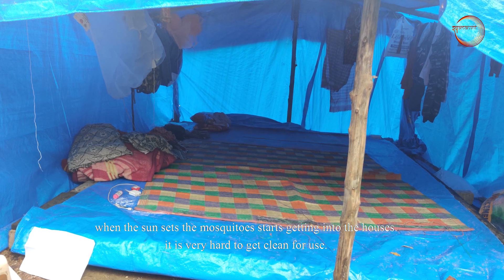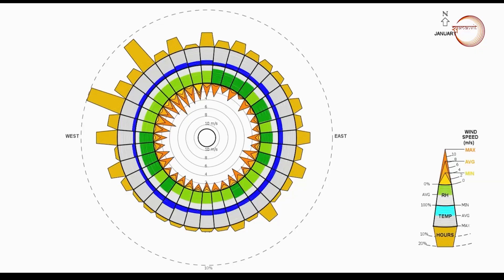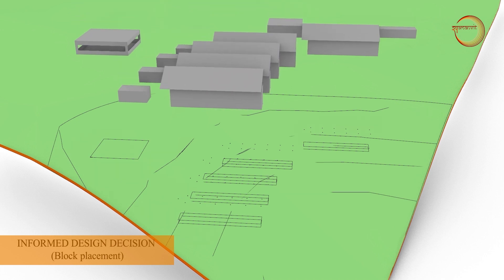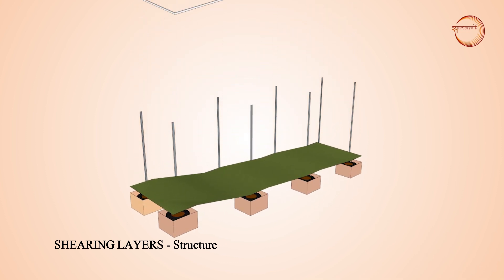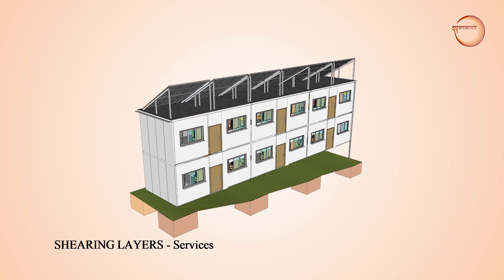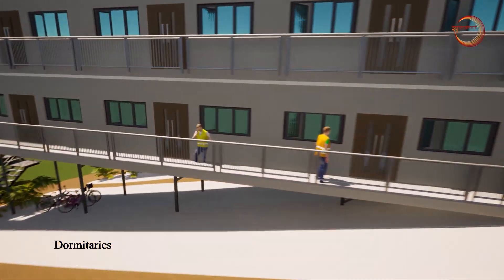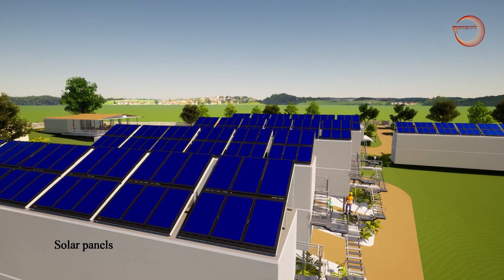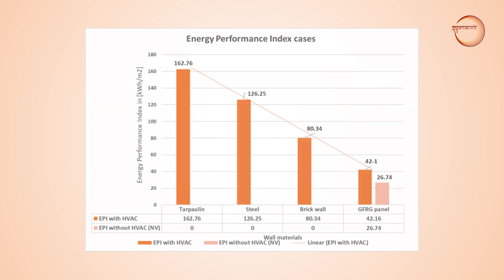CWH | Team Samanvit | SaHai_Shiftable Habitat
Seasonal migration is the dominant form of economic mobility for the poor, especially the lower castes and tribes. In many Indian cities, seasonal and circular migrants make up a large part of the labour force. A significant number of these migrants are employed in manufacturing and service industries, especially in construction. A construction worker is an integral part of the industry and does all the actual labour. During a site visit, we discovered that construction workers were living in overcrowded temporary shelters made from scrap metal of about 10 workers co-living in a congested space of 15 sq.m. As a result, their accommodations are poorly ventilated and susceptible to flooding during the monsoon season. "I prefer to sit outside most of the time since it is quite hot inside the shelters," said Rakesh Anna. Workers are exposed to heat and dust all day long, only to return home to the same conditions. There are many health risks among the workers due to ill-equipped sanitation systems and unhygienic working conditions. Sunita says the shelters are quite crowded to live and cook within the same space. As a result of the working and living conditions on-site, there are fewer female workers on site. In the wake of the pandemic, there emerged the need for on-site housing for construction workers due to reverse migration from urban to rural areas. The unavailability of construction labour delayed the projects and costed economic losses to the clients and building contractors. The design follows an informed decision method, which explains why the block placement in the site can accommodate both summer and winter sun exposure. The wind rose simulation was performed to infer the direction of wind as north-south that served to channel wind flow towards the blocks. Rainwater simulation was done to understand the drainage pattern and placement of blocks depending on the slope. Following the placement of the blocks, solar radiation was calculated to understand the radiation on various surfaces throughout the year.

The whole site along with the building is developed using the 6 shearing layers by architect frank duffy to describe the different layers of system within an organization and its life cycle.

The first layer - Site located in Faridabad, is a part of a warehouse campus. The buildings are oriented in relation to the geographical site location, which in the case of Delhi is north south with an aspect ratio of 1: 2 to avoid excessive heat with 20% WWR. To get the most out of the sun, solar panels are oriented southward, and openings are northward oriented to allow cool light to enter the blocks throughout the day and to channelize wind flow towards it.

The second layer – Structure is broken into modules due to high risk of earthquake on site, that can withstand seismic load without damage by incorporating tyre foundation. FRP columns and beams are held to ensure the structural stability of the system along with steel joists.
The third layer – Skin is made of GFRG panels (glass fibre reinforced gypsum panels) as wall material with cellulose as an insulation bearing u value of 0.385 W/msq. K. Corrugated Steel Sheets with radiant panels are utilized for roofing.

The fourth layer – Space plan has been depicted by panels in the dormitory to segregate 2 people on each side of a unit of dormitory. These panels are segregating different spaces like bedroom, living and dining area, kitchen and toilets in housing.

The fifth layer - Services comprises of plumbing and electrical systems which are placed on the other side of the openings to maintain the flexibility of panel use. Radiant Panel cooling system as an integrated HVAC system is designed to provide thermal comfort throughout the year. Grey water is recycled and is cooled via VAM in summer and heated via biogas in winter is directed towards radiant panels to maintain an ambient temperature in the units. Solar panels are installed to reduce the onsite electricity consumption. The rainwater harvesting system is designed to incorporate rooftop harvesting, harvesting through storm water and collection pits used by excavation.

The sixth layer - Stuffs are mobile and designed to reduce the dead load by integrating it with structural elements. Implementation of Wall mounted furniture helped to create space availability as well as ease in transportation.

The Design is an assimilation of strategies that focus on reducing the EPI on site, providing a resilient, affordable, and innovative solution, achieving net zero water consumption through RWH, pop-up filter, and grey water recycling. Indoor air Quality has also been addressed along with generation of zero waste on site.

Optimization was performed for the most stringent cases. Active and Passive Measures were combined to give an effective solution. Active measures include strategies like solar panels to reduce the onsite electricity consumption were adopted.